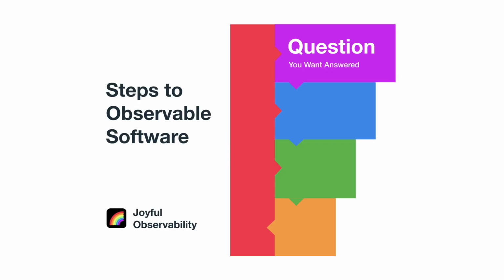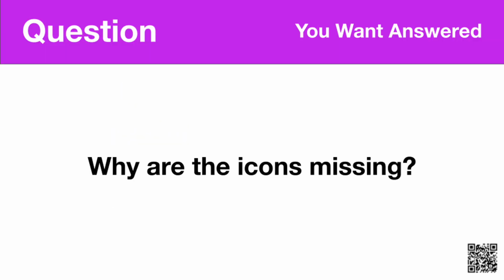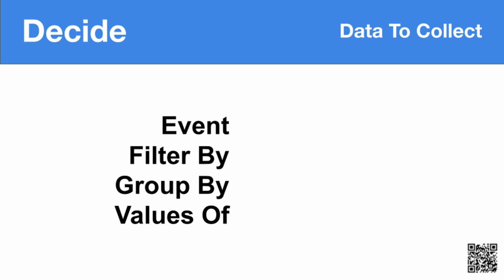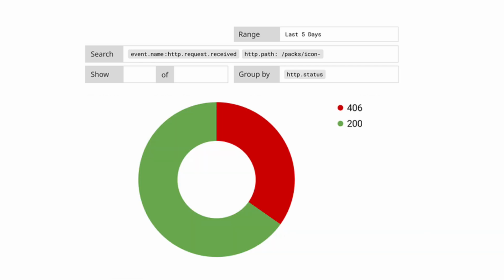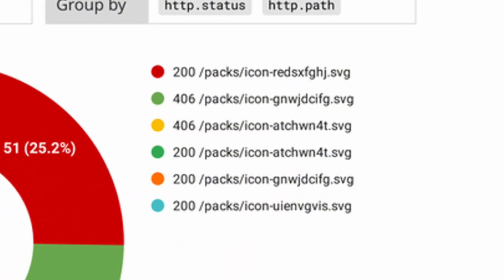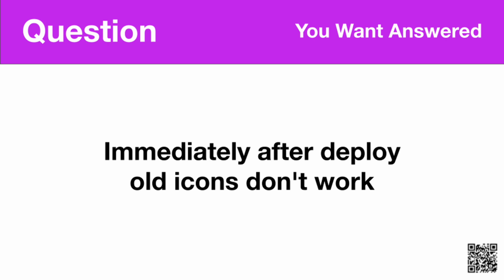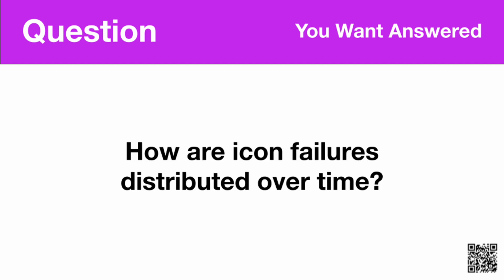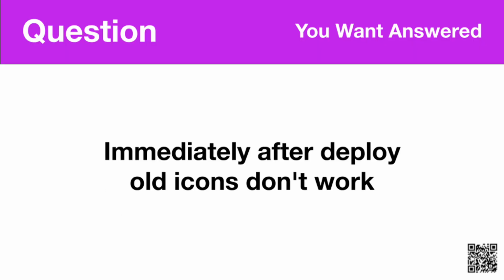How I Fixed a NIGHTMARE Bug In 5 Minutes Using 5 Steps - Icons Are Missing!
Production defects can feel like a nightmare—but they don’t have to be.

In this video, I walk you through my 5 Steps To Observable Software:

1. Question
2. Decide
3. Build
4. Use
5. Improve

I'll take a real life example where an app had icons missing and dig into understanding why.

Using this real-life example, I’ll show you how I applied these steps to identify and fix a production issue quickly and effectively.

If you’re a software engineer looking to reduce downtime and build more reliable systems, this is for you.